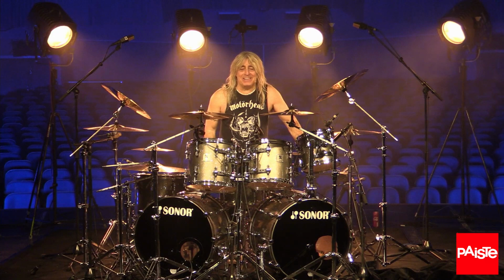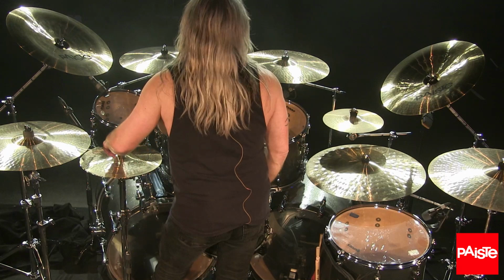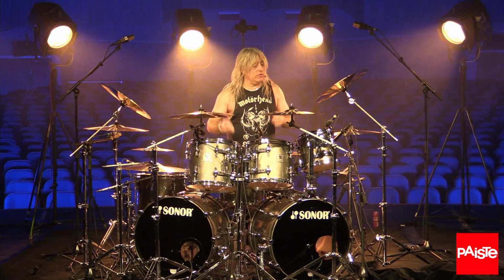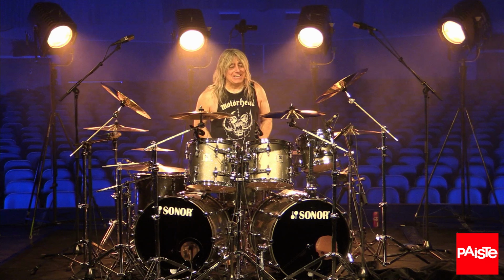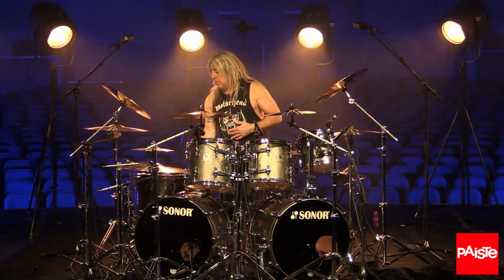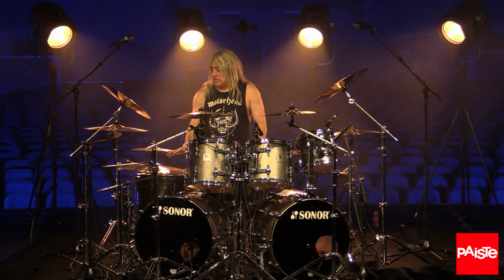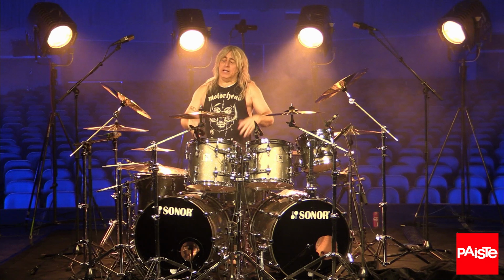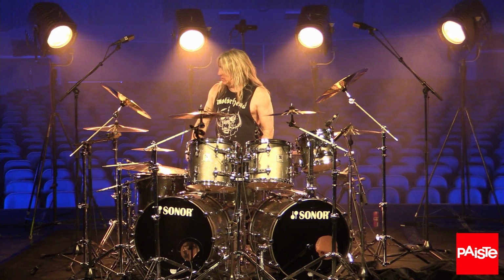PAISTE CYMBALS - Mikkey Dee (Cymbal Run Down & "Sacrifice" by Motörhead)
Paiste Artist Mikkey Dee absolutely nails it playing through Motörhead’s „Sacrifice“. He also introduces his entire cymbal setup.

Mikkey’s cymbal setup in this video:

14" Signature Sound Edge Hi-Hat
19" Signature Power Crash
18" Signature Heavy China
18" Signature Full Crash
18" Signature Power Crash
10" Signature Splash
22" Signature Power Ride
18" Signature Heavy China
20" Signature Power Crash

Video by Tobias Samuelsson /// Lyssna Productions